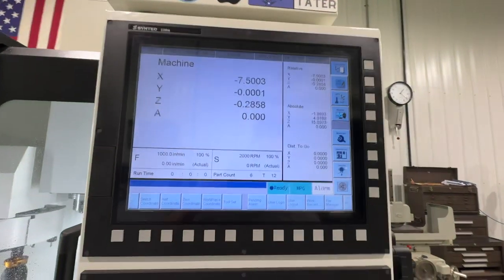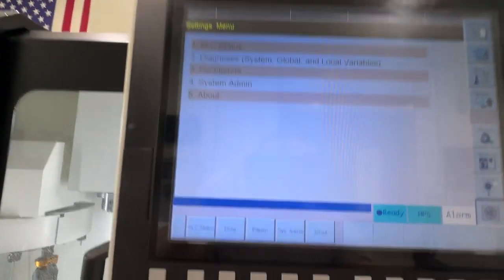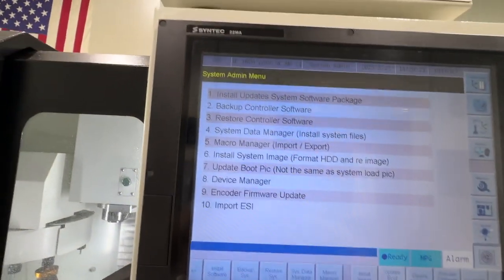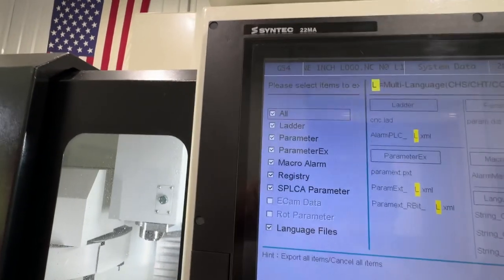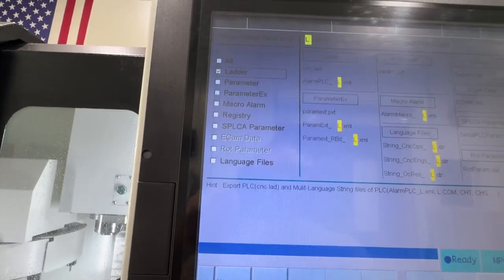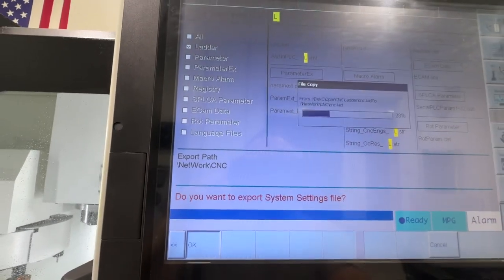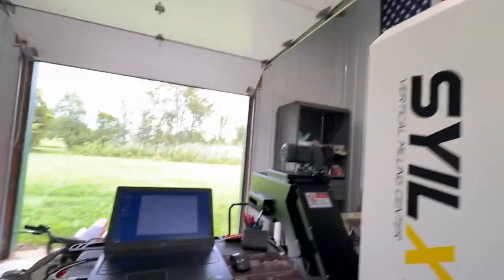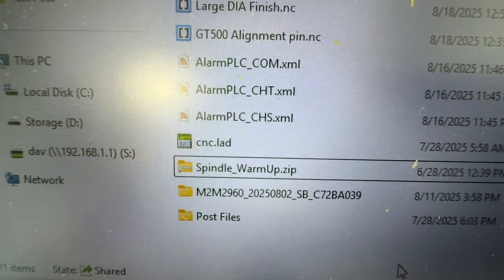How to Export the Ladder File from a Syntec 22MA Control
In this video, I show how to export the ladder file from a Syntec 22MA CNC control.

The ladder file contains the PLC logic used by the machine, and having a copy can be extremely useful for troubleshooting, machine backups, ladder modifications, or sending the file to technical support.

I walk through the backup/export menu on the Syntec control, select the ladder data, and then show where the exported `cnc.lad` file can be found.

If you own or service a SYIL CNC running the Syntec 22MA control, this is a good file to keep backed up along with the rest of your machine data.